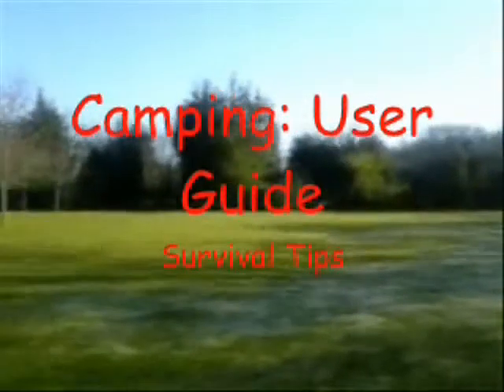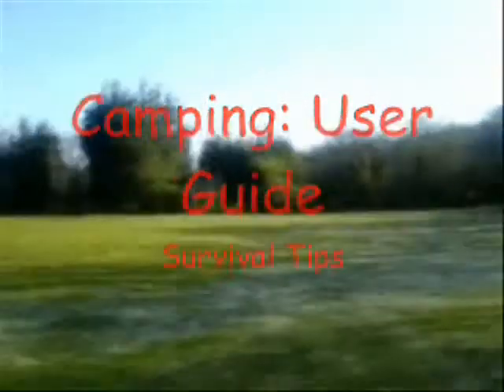The Shitmen, series 1: Camping Tips part 4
In this episode Decent Bob shows you how to tear your roll incase you need to use, can be very usfull in many situattions.